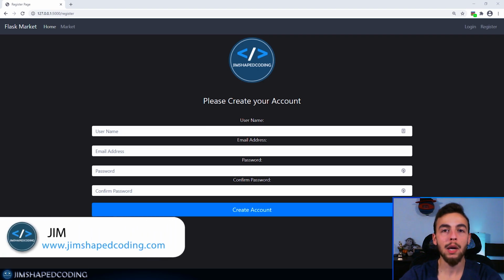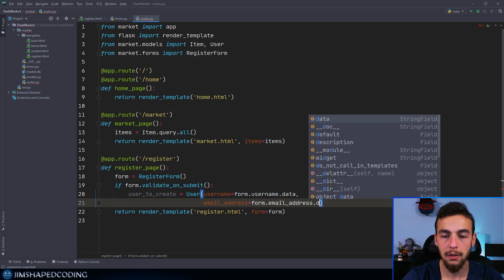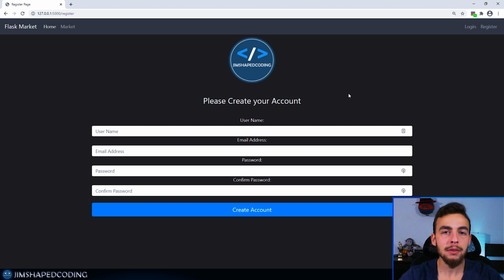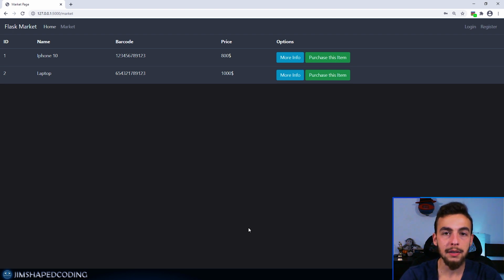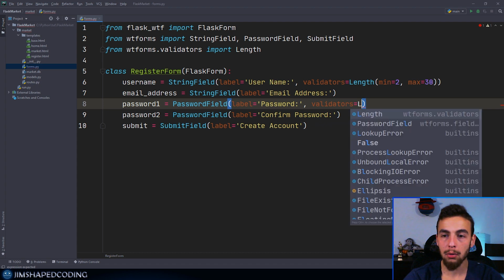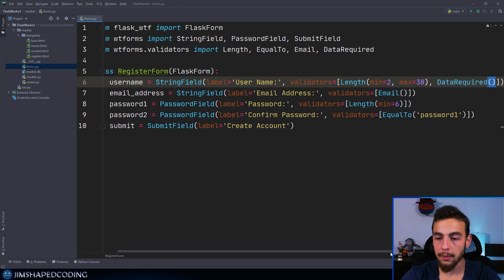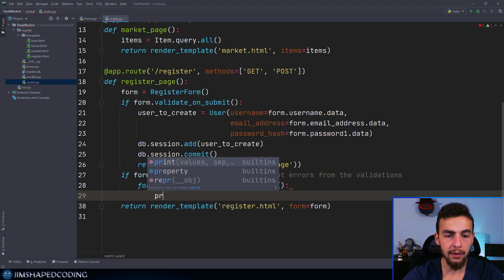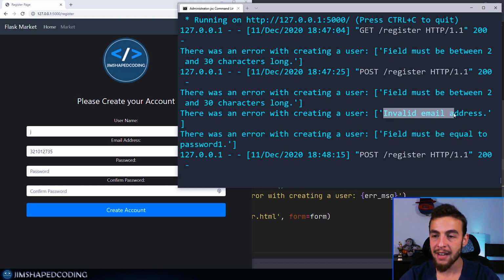Flask Full Series - Web Application Development with Python - Flask Validations - Episode 9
Flask Python

In this episode, we will learn how to use Flask Validations, and complete the registration process, it is going to be a lot of fun customizing the policy of how you want to register your users, by writing some conditions that are going to be executed once your clients are trying to create an account

Timeline for the video:
00:00 - 09:44 - Completing the Registration
09:45 - 15:48 - Creating Validations in Register Form
15:49 - 18:45 - Catching the errors from the Validations
18:46 - 22:51 - Testing the Validations